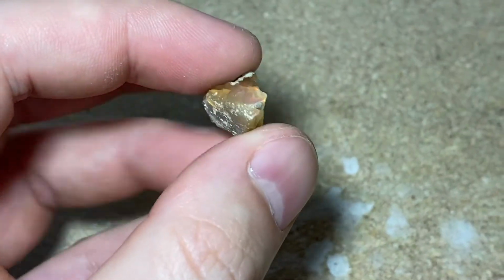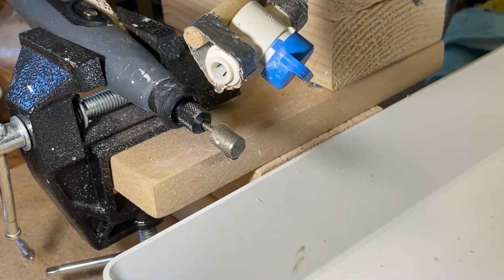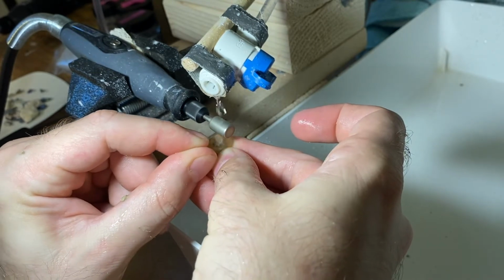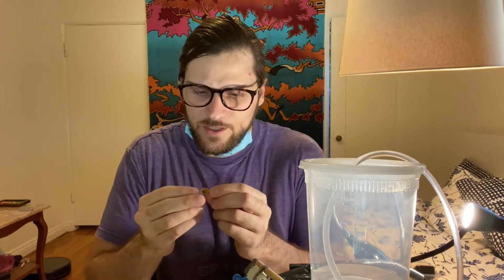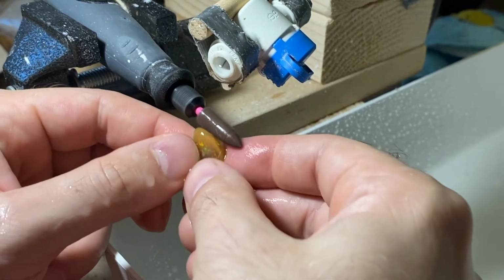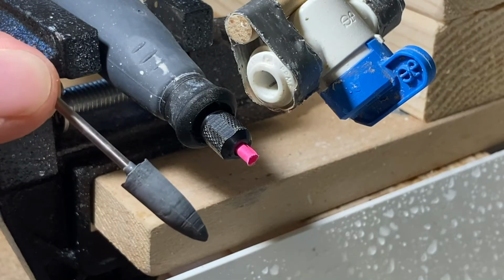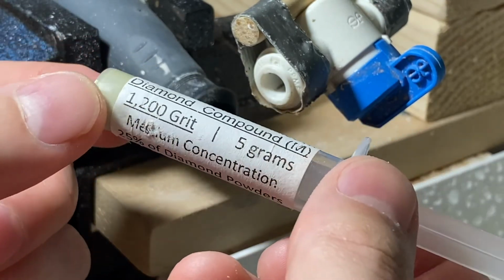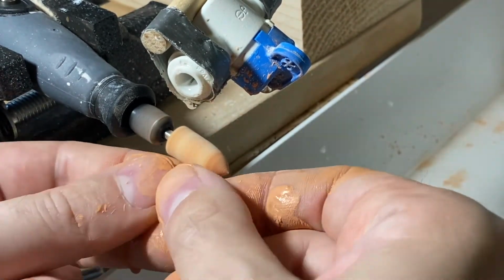Cutting a nice piece of Walo Opal with a Dremel tool cabbing station!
The items featured in this video:
Diamond Paste 2000 grit
Diamond Paste 1200 grit
8mm Cylinder Head
Felt Tip
Cerium Oxide